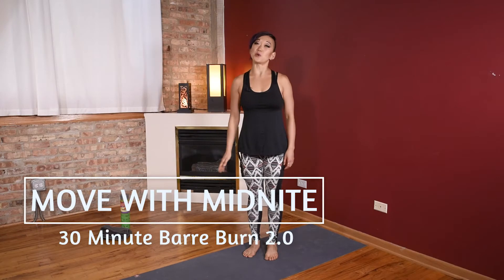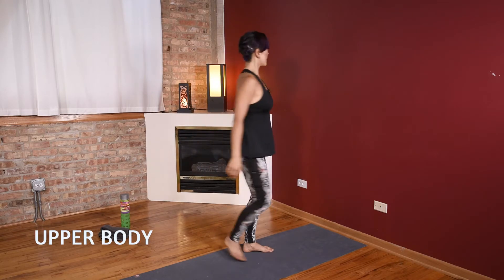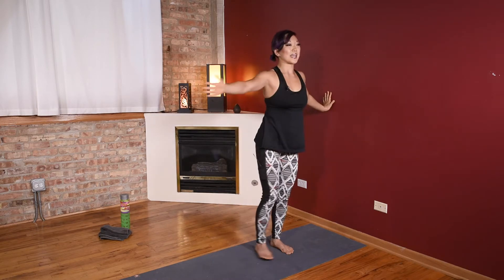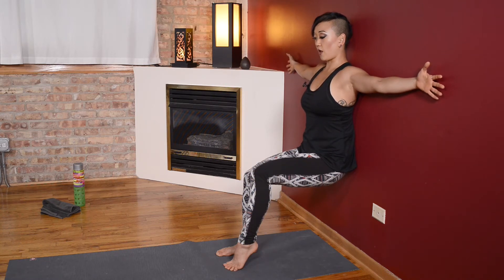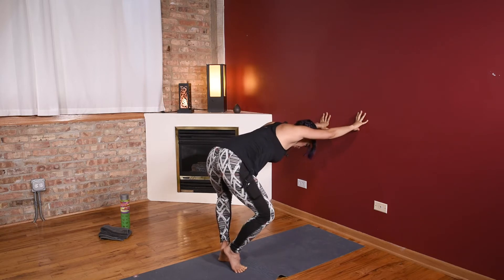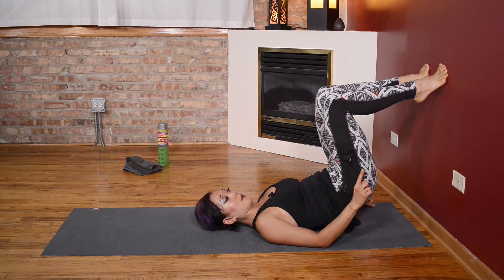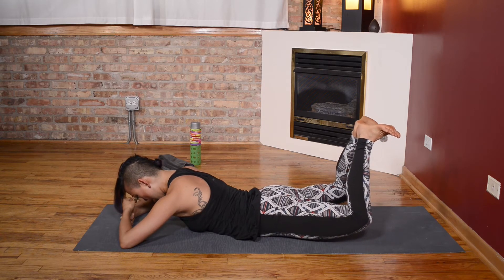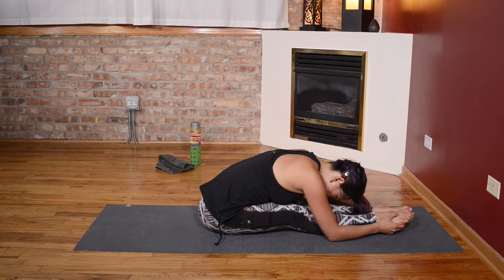30 Min Barre Burn Workout 2 w/ wall - Move with Midnite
Burn, sculpt and tone with Midnite in this 30-minute barre fitness workout

you'll need a mat and a wall for this workout

and Instagram @movewithmidnite

videography & editing by Chele Gutek
original music by Simon Shackleton